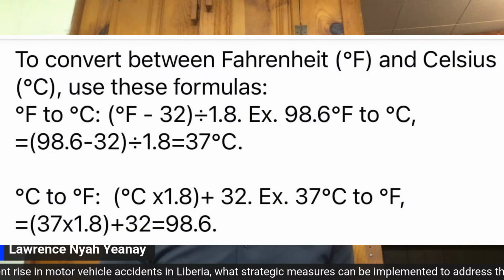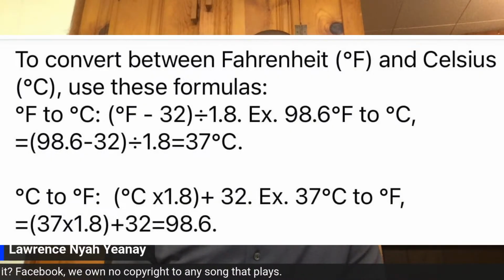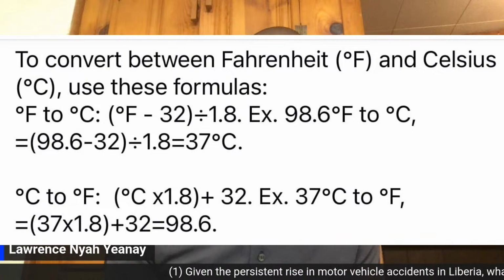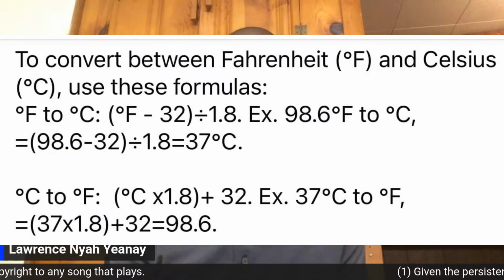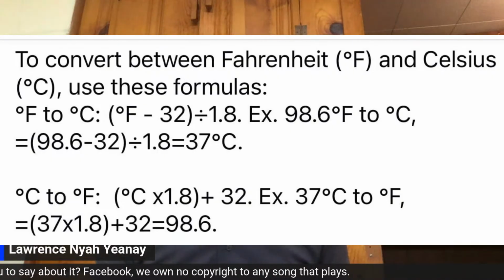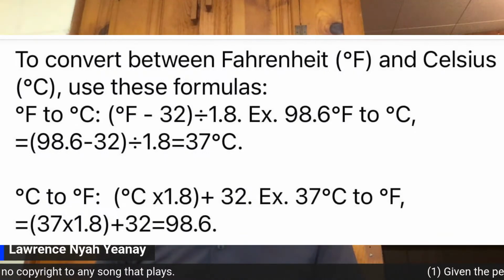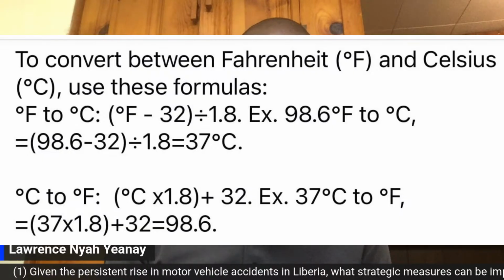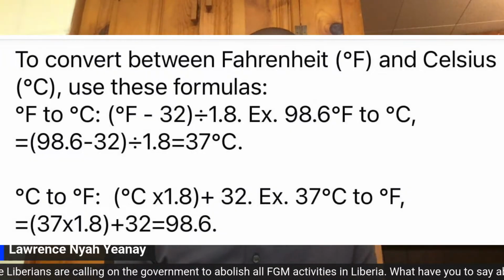Relationship and the Society.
Changing from Fahrenheit to Centigrade.